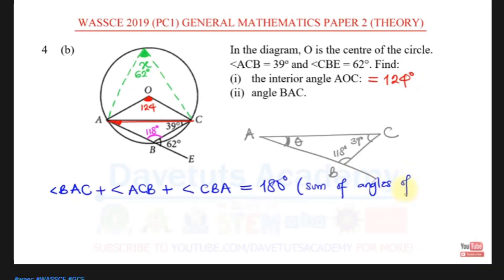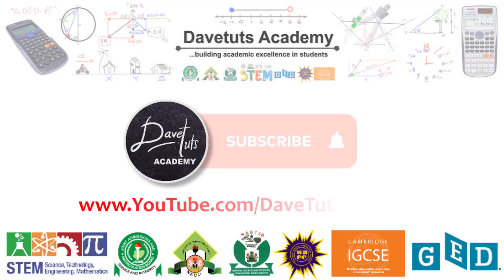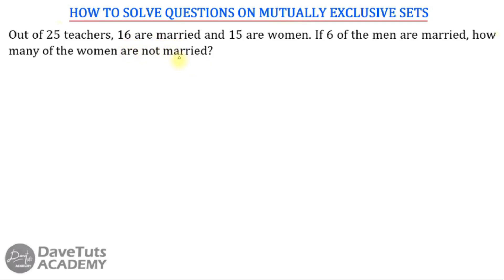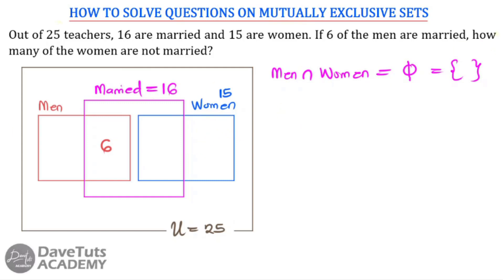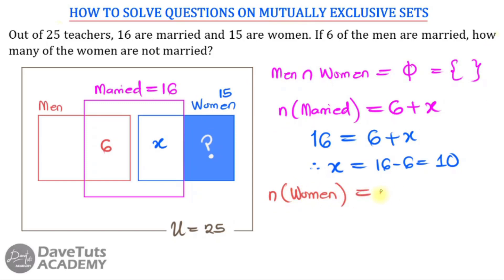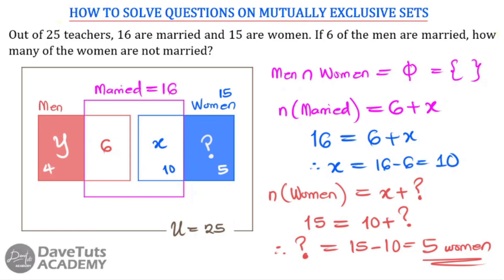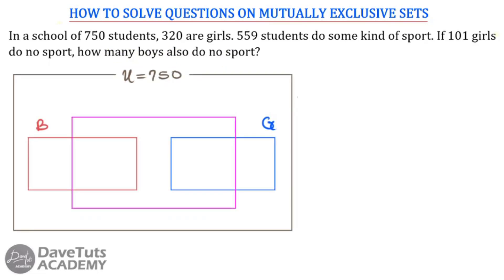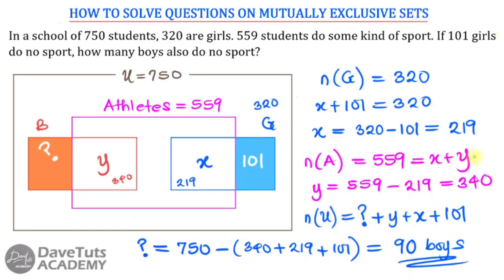Mutually Exclusive Sets with Venn Diagram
This video answers our subscriber's question on mutually exclusive set theory with Venn diagram and how to answer such correctly.
You will learn the following:
1. How to correctly interpret questions on Set theory
2. How to neatly sketch Venn diagrams
3. How to evaluate and include all missing data
4. How to solve set theory questions
5. How to denote mutually exclusive events in Venn diagram
6. Solve unknowns from the Venn diagram to solve Set Theory questions.